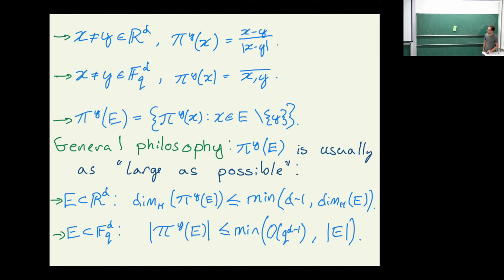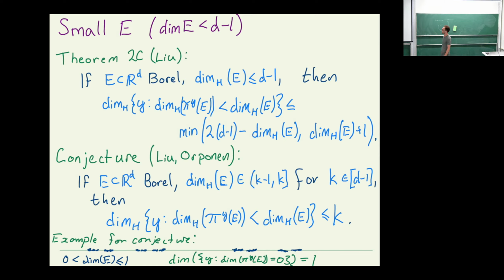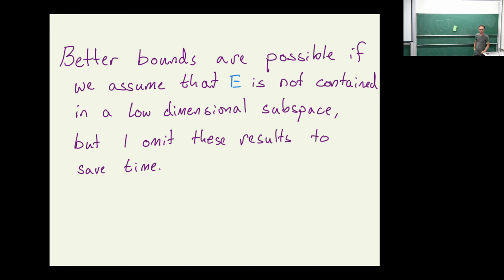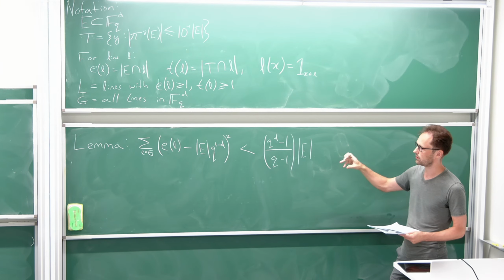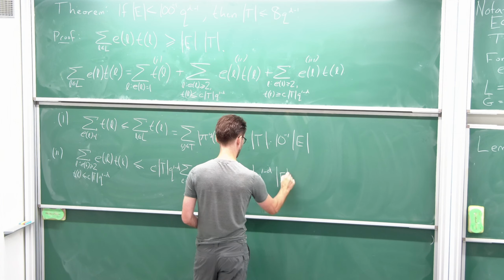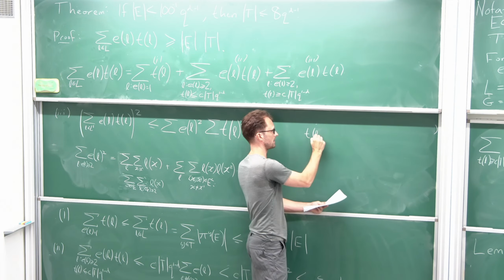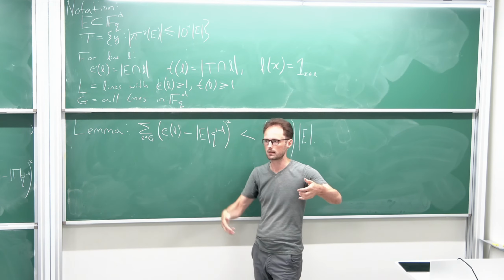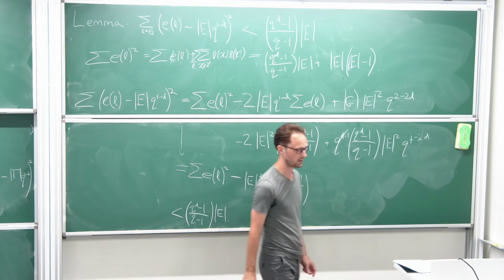2022.06.27, Ben Lund, Radial projections in finite space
Ben Lund, Radial projections in finite space
June 27 2022, Monday @ 4:30 PM ~ 5:30 PM

Speaker

Given a set $E$ and a point $y$ in a vector space over a finite field, the radial projection $\pi_y(E)$ of $E$ from $y$ is the set of lines that through $y$ and points of $E$. Clearly, $|\pi_y(E)|$ is at most the minimum of the number of lines through $y$ and $|E|$. I will discuss several results on the general question: For how many points $y$ can $|\pi_y(E)|$ be much smaller than this maximum?

This is motivated by an analogous question in fractal geometry. The Hausdorff dimension of a radial projection of a set $E$ in $n$ dimensional real space will typically be the minimum of $n-1$ and the Hausdorff dimension of $E$. Several recent papers by authors including Matilla, Orponen, Liu, Shmerikin, and Wang consider the question: How large can the set of points with small radial projections be? This body of work has several important applications, including recent progress on the Falconer distance conjecture.

This is joint with Thang Pham and Vu Thi Huong Thu.